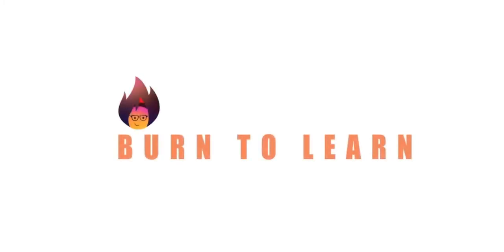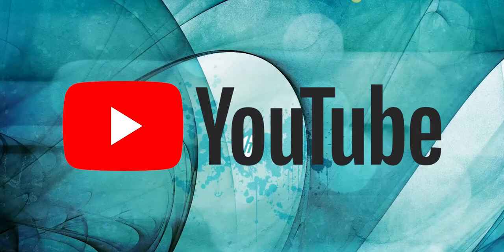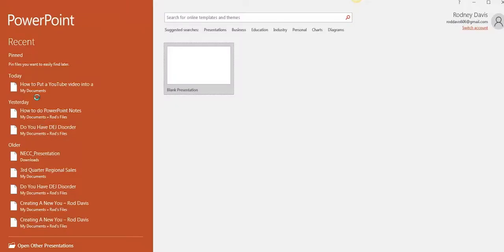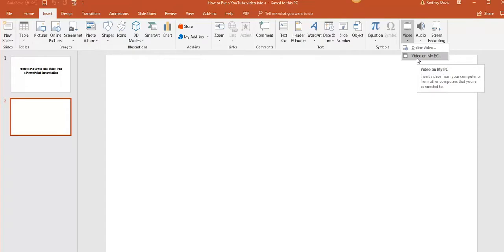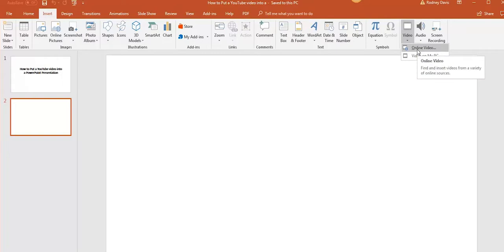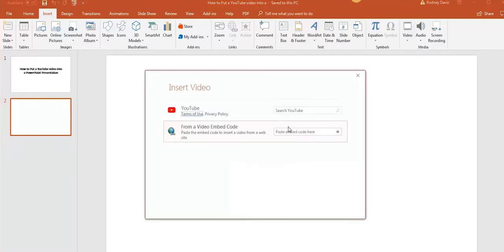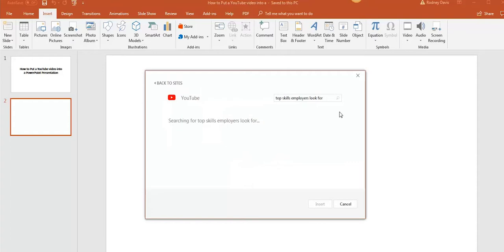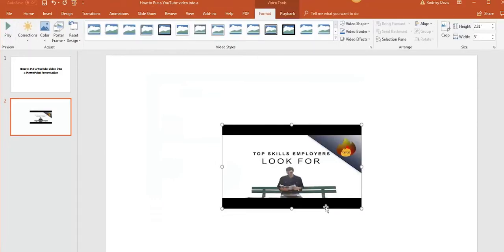How to Embed Youtube Videos into Powerpoint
This video shows you how to embed Youtube videos into a POWERPOINT PRESENTATION, Burn to learn focuses on a simple way to teach useful tricks. We show you how to search for a video you like and how you can add, size and run a Youtube video right from powerpoint itself. Learning how to use POWERPOINT is what this video is all about, be sure and check out the entire playlist

BurnToLearn.com